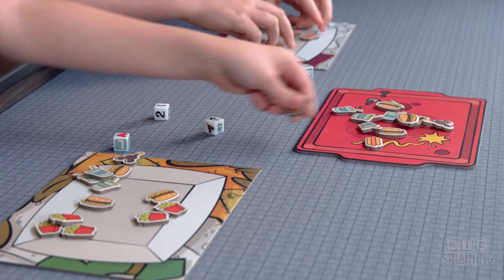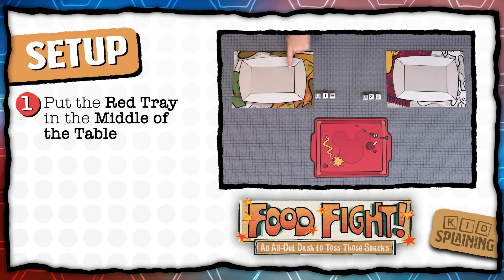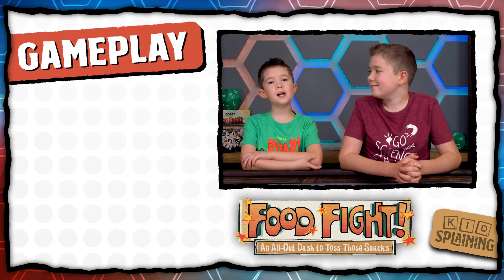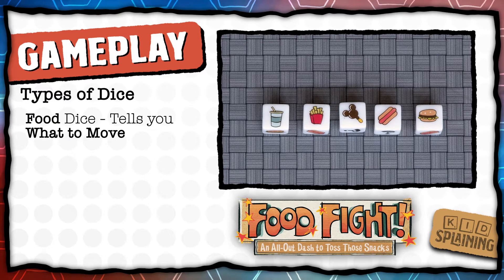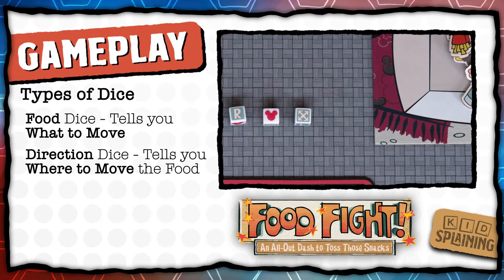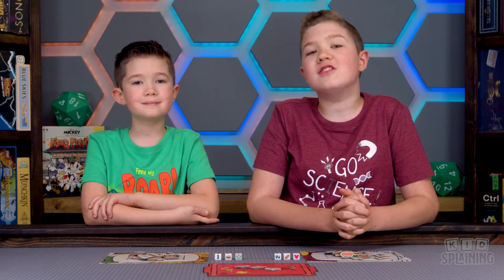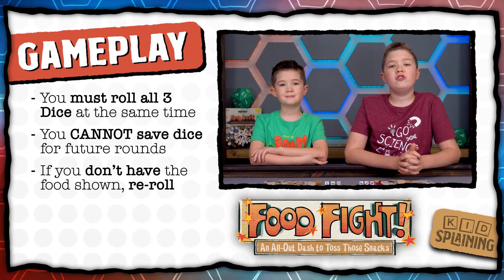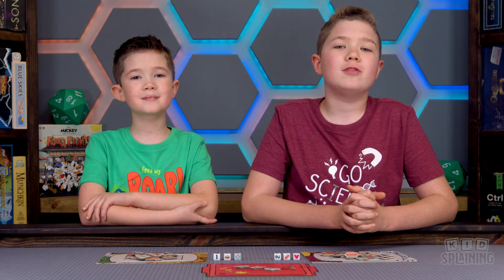Mickey and Friends Food Fight | How to Play | Food Fight Tutorial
It's time to roll some dice and fling some food in Mickey and Friends Food Fight from @TheOpGames.  Let Jarred and Peyton teach you how to play this fast paced, crazy fun game in under 3 minutes!

00:00 - Introduction
00:22 - Setup
00:50 - Gameplay
02:33 - Younger Players

In Mickey and Friends Food Fight, players compete in fast paced pandemonium to clear their trays first.  You'll spend the game rolling and resolving your dice as quick as you can, trying to frantically clear the food tokens from your tray while all of the other players are doing the same.  In Mickey and Friends Food Fight, there are no turns. Every player is rolling and flinging food at the same time in an all out race to clear your tray.

Mickey and Friends Food Fight is a great family game.  It's easy to learn and quick to play.  Setup is fast and simple, and the rules are easy enough for the younger kids to understand.  There's also some rules modifications that can be made for younger players.

From the Publisher:

A nostalgic invitation to play inspired by the Mickey Short “No Service”! It’s a carefree day at the beach with your favorite Disney friends, until a lunchtime food fight ensues! Get in on a chaos of concessions by tossing different dishes and treats from the Snack Shack to clear your tray the fastest!

Simultaneously roll dice and follow what types of food to toss, how many, and in which direction… while avoiding others’ food! Empty your tray and be the first player with three Mickey Medals to win the Mickey and Friends Food Fight!